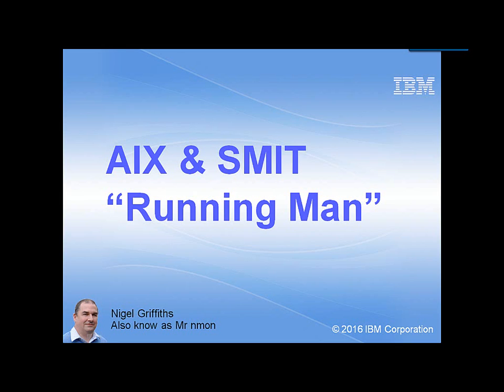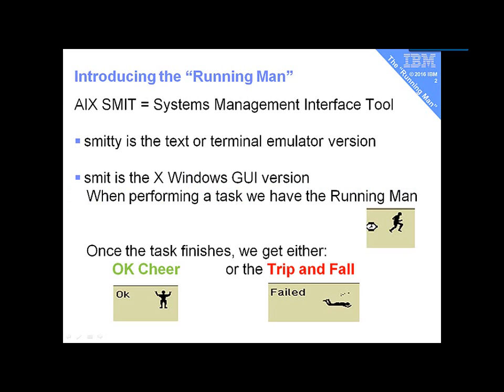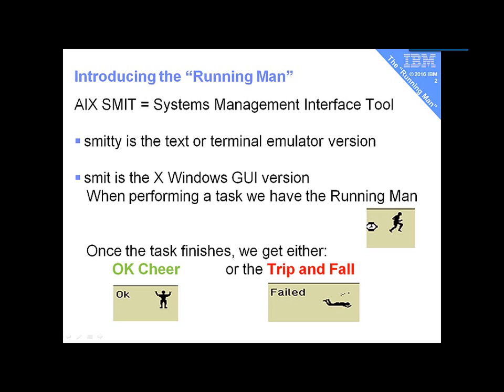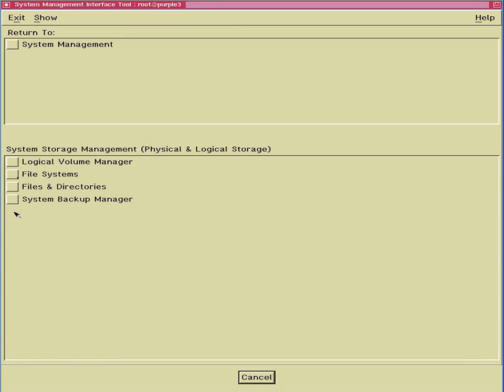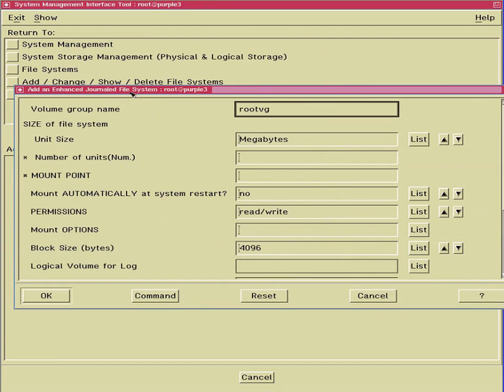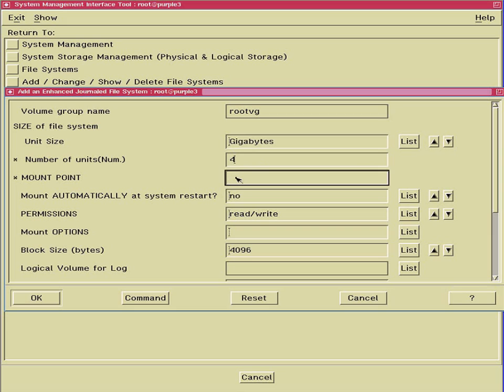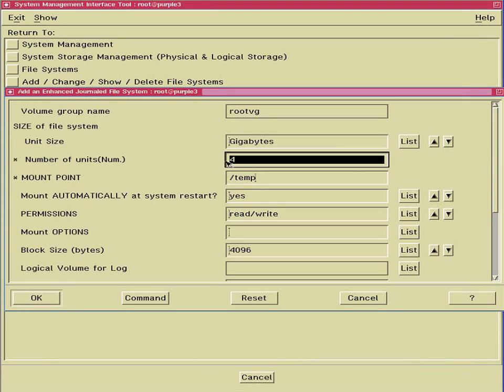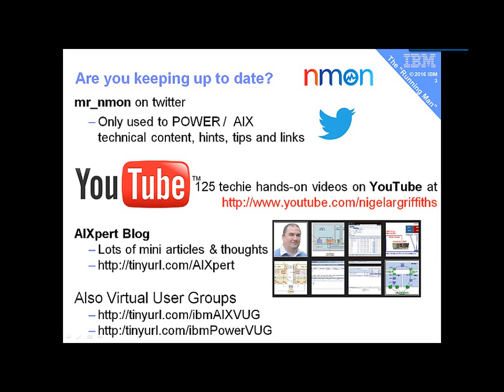AIX in Focus: SMIT Running Man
AIX for three decades has had the best System Admin tool to just "get the job done" called smitty.    SMIT = System Management Interface tool.  The X Windows version of that has a famous Running Man when it runs and then either a Cheerful OK or a "trip and fall" Failure of the man.
In this video, we capture the Running Man.
Future versions of AIX might not have the Running Man as the use of X Windows on a Server class machine is (to be blunt) rather a waste of compute cycles that could be running application.
But don't worry "smitty" the curses terminal console version is not being retired.
Just checked the running man is in AIX 7.2 TL4 - perhaps he is being kept due to AIX user demand :-)